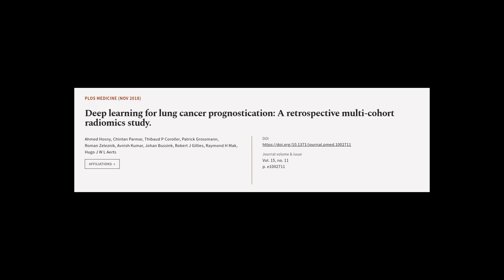Deep learning for lung cancer prognostication: A retrospective multi-cohort radiomics... | RTCL.TV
### Keywords ###

### Article Attribution ###
Title: Deep learning for lung cancer prognostication: A retrospective multi-cohort radiomics study.
Authors: Ahmed Hosny, Chintan Parmar, Thibaud P Coroller, Patrick Grossmann, Roman Zeleznik, Avnish Kumar, Johan Bussink, Robert J Gillies, Raymond H Mak ,and Hugo J W L Aerts

### Video Timestamps ###
0:00:00 - Summary
0:01:23 - Title
0:01:29 - Tail
0:01:33 - End